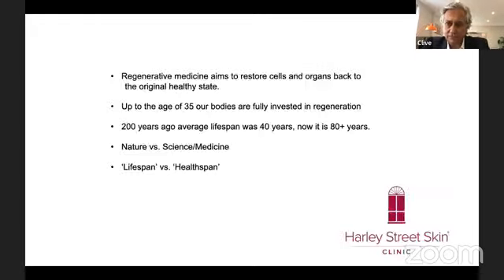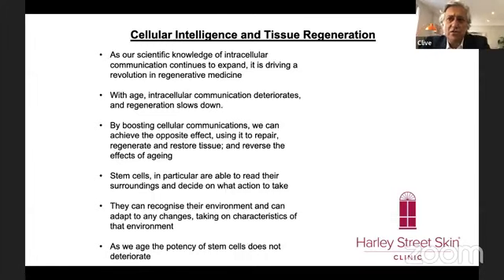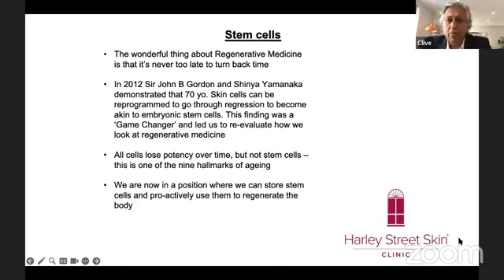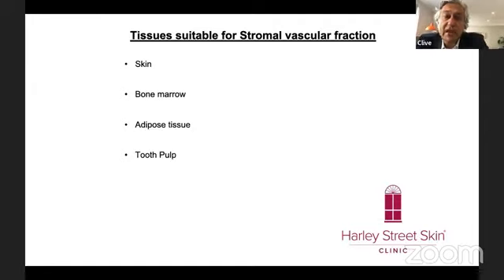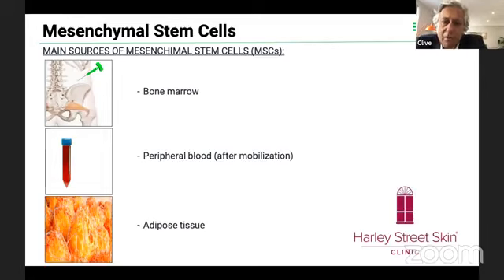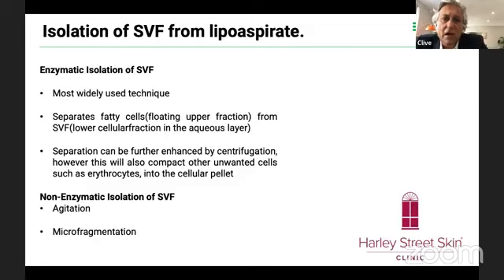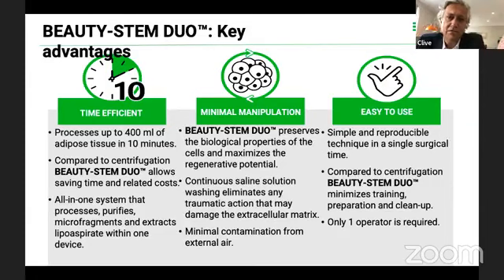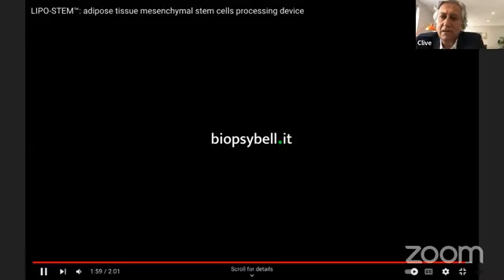BEAUTY-STEM™ - LIVE WEBINAR: "Fat Micro and Nano Grafting - Safely & Consistently"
𝘛𝘩𝘦 𝘷𝘪𝘥𝘦𝘰 𝘪𝘴 𝘪𝘯𝘵𝘦𝘯𝘥𝘦𝘥 𝘧𝘰𝘳 𝘩𝘦𝘢𝘭𝘵𝘩𝘤𝘢𝘳𝘦 𝘱𝘳𝘰𝘧𝘦𝘴𝘴𝘪𝘰𝘯𝘢𝘭 𝘰𝘯𝘭𝘺.
Are you ready to dive into the future of aesthetic regeneration?

Do not miss the webinar, "Fat Micro and Nano Grafting - Safely & Consistently," featuring Dr. Aamer Khan, a leading expert in regenerative medicine and author of "Regenerative Medicine in Aesthetic Treatments" and discover the revolutionary BEAUTY-STEM™/DUO™ system.